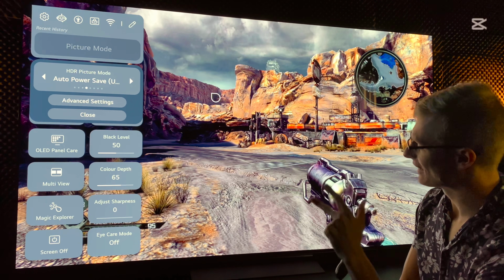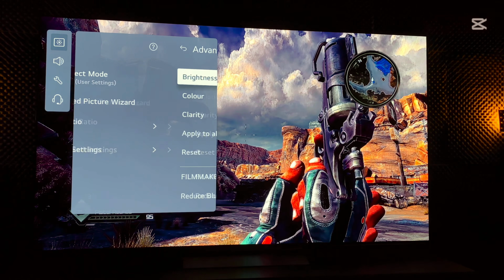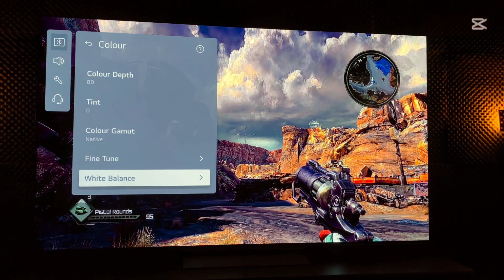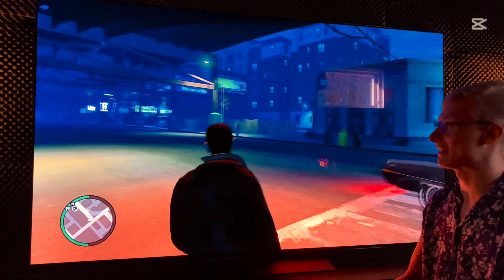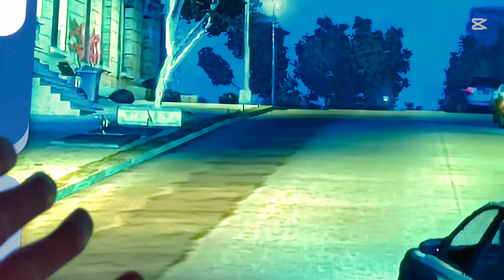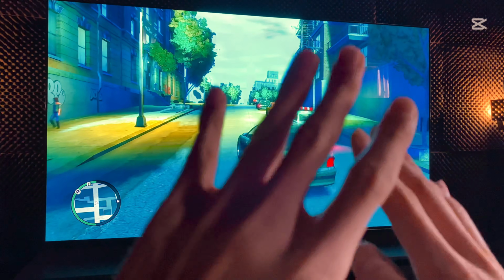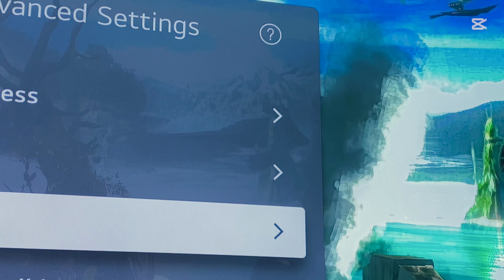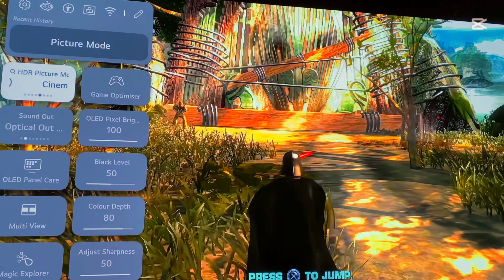LG C4 can transform your PS3, Xbox 360 and Switch with POWERFUL UPSCALING!!!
Today WebOS Firmware Patch 23.20.35 hit Europe!

For PS3, X360 and Nintendo Switch this firmware is a game changer!!!